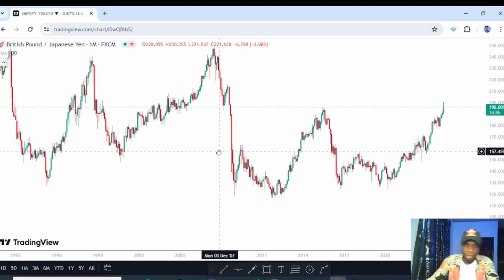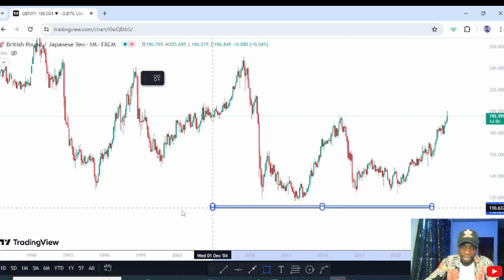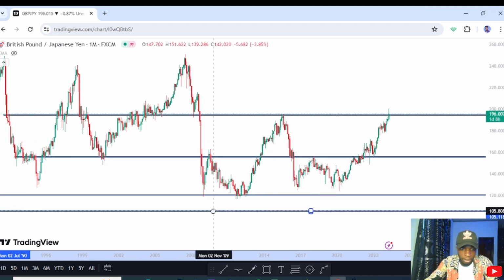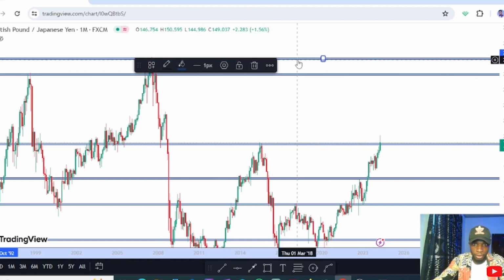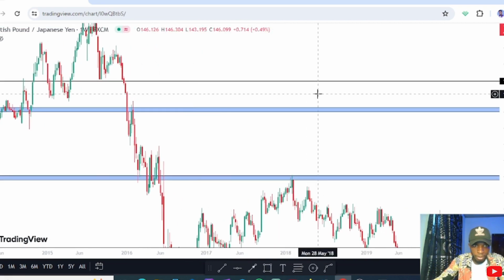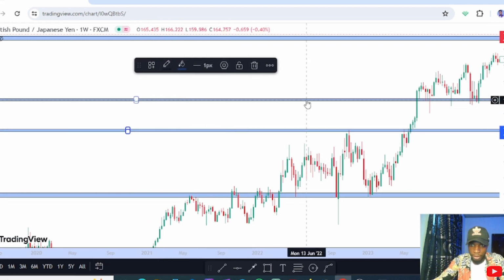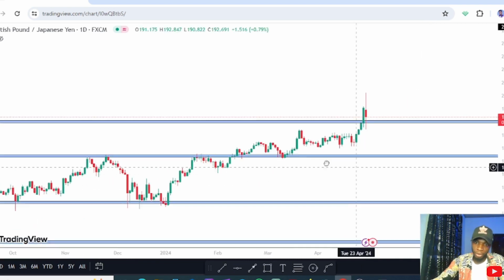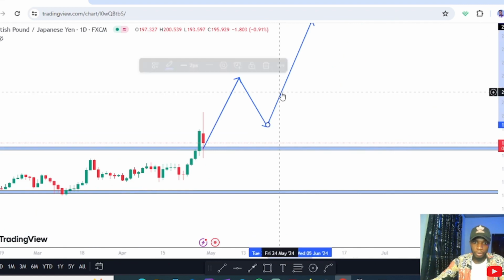GBP, JPY.... SUPPORT AND RESISTANCE IN A PROPER WAY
Dynamic support and resistance .. DO IT LIKE A PRO